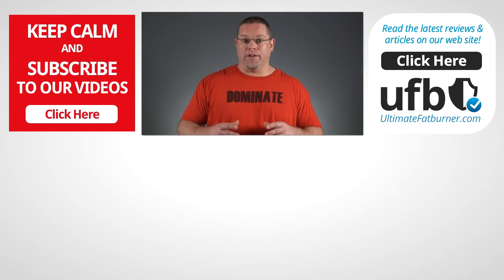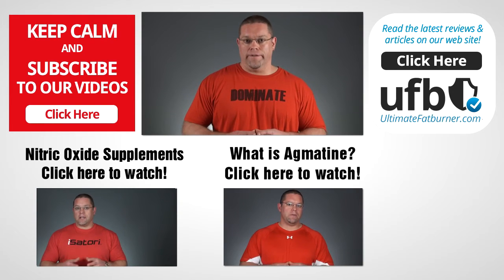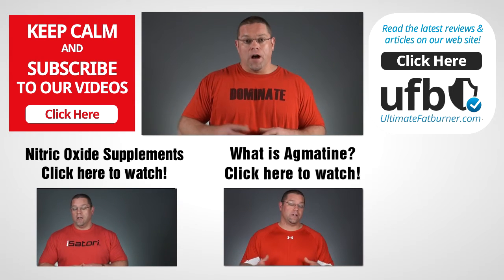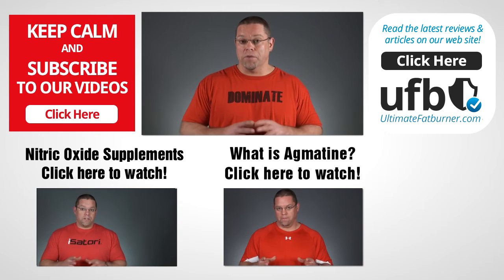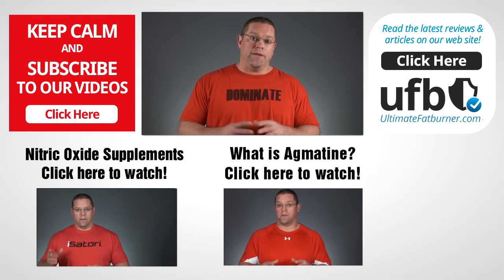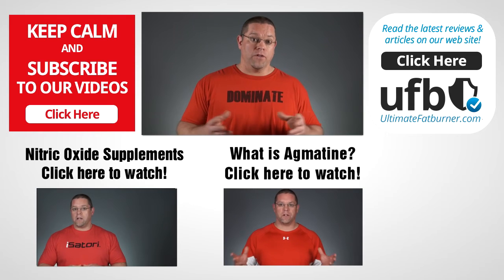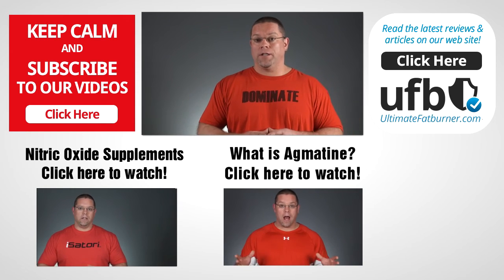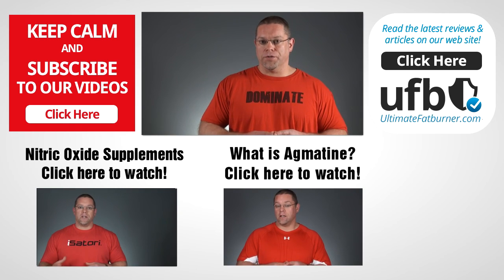What is Beta Alanine?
What is beta alanine? This popular sports performance supplement is one of a few that actually works, and has the science to prove it!

In this video I’m going to ask the questions…

What does it do and why do we take it?
Does it actually work?
Should you take it?

Back at you in just a couple of seconds with all the answers. Don’t go anywhere.

So what is beta alanine, exactly?

It’s a naturally occurring amino acid. Amino acids are the building blocks of proteins. Beta alanine is mainly marketed as a body building or sports performance supplement.

Here’s what’s interesting about this supplement – it’s not the beta alanine itself that responsible for this boost in performance. Instead, it’s something called “carnosine.”

The body uses beta alanine as one of the raw materials needed to produce carnosine (the other one is called histidine but we don’t need to supplement with it since the body generally has plenty of it floating around to do the job).

Carnosine is exciting because there is a direct relationship between the amount of carnosine stored in your muscle fibers and your ability to do work. Here’s how it works…

One of Carnosines jobs is to neutralize the hydrogen ions which are the by-product of anaerobic glycolysis.

What the heck does that mean?

Anaerobic glycolysis is the process by which the body creates energy without the presence of oxygen. When you lift weights, you require dramatic amounts of energy for those explosive, powerful movements. This energy is generated by this anaerobic process –- and one of the  by-products of this process is hydrogen ions.

As muscle contractions continue – as you do more reps - hydrogen ions build up in the muscle, lowering its pH level, and thus increasing its acidity.

This is known as muscular acidosis — and its the reason for the increasing burn and the increased weakness you feel as do more and more reps of your chosen exercise.

The long and short of it is that if you have more carnosine in your muscle cells you can delay acidosis, which means you can work out harder and longer.

The harder and longer you can work out, the greater your adaptive response, and the better your results will be, right?

OK, so let’s get back to beta alanine.

So in a nutshell, the reason why we take beta alanine is to boost carnosine levels specifically in the muscle cells.

We’ll talk about why this is important in a moment.

Now you might be asking – hey paul, if carnosine is such hot stuff why bother taking beta alanine in the first place, why not just take the carnosine?

That’s a good question.

The problem is that our bodies contain an enzyme that breaks down carnosine. So if you want to boost carnosine levels in the muscle you are not going to be able to do it efficiently by oral supplementation – it will simply be broken down and metabolised before it gets anywhere near the muscle tissue.

So we’ve got to use something else. And that something else is beta alanine.

So now we know why we take beta alanine.

Does taking beta alanine elevate muscle carnosine levels?

It’s one thing to talk about theory, but we have to ask; is there any science that demonstrates beta alanine is actually good at elevating these muscle carnosine levels?

The good news is that there is clinical evidence showing that it does – and if you want to view that evidence for yourself – just follow the link under this video to the full beta alanine review on UltimateFatBurner.com.

Does having elevated muscle carnosine lead to increased levels of athletic performance?

The answer to this is also appears to be yes. There is published scientific data that demonstrates the performance-enhancing effects of beta alanine supplementation – and you can find those studies in the link under this video as well.

Now, let’s return to the questions I asked at the beginning of the video.

We know what beta alanine is, we know what it does and why we take it, and we even know that it works.

The last question is should you take it?